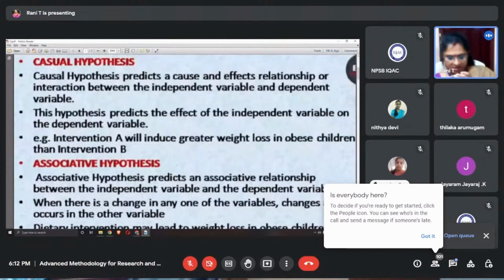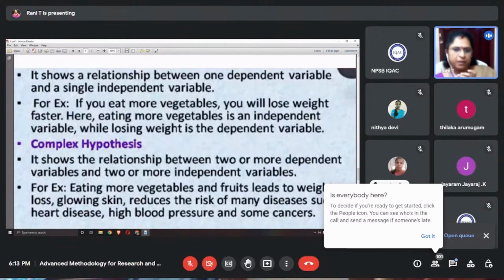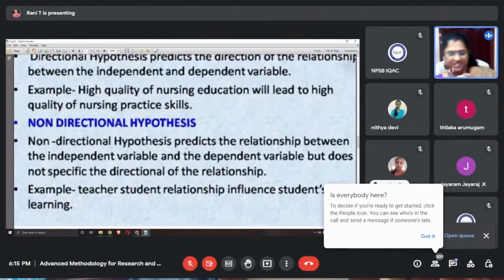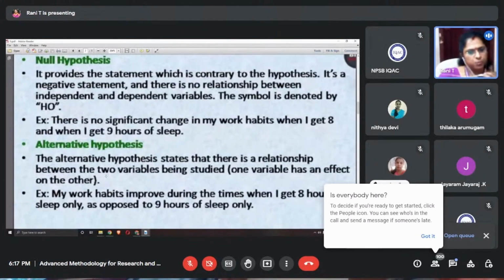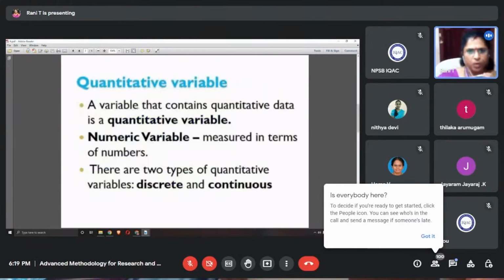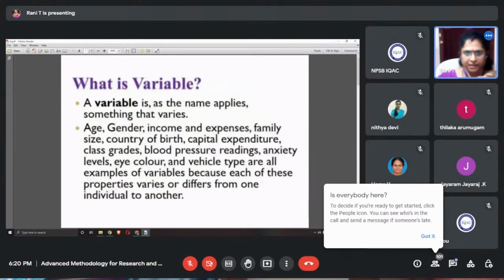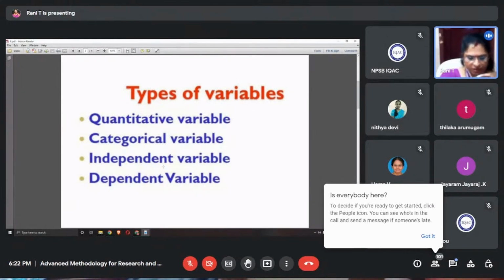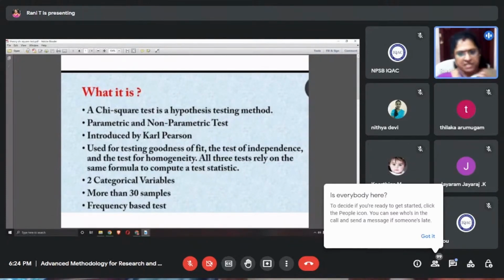Research Methodology 4